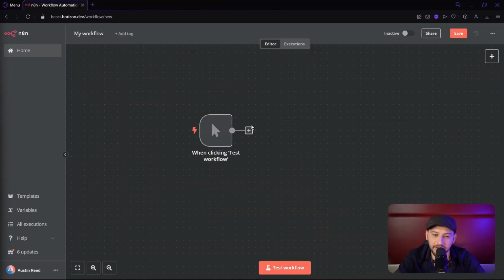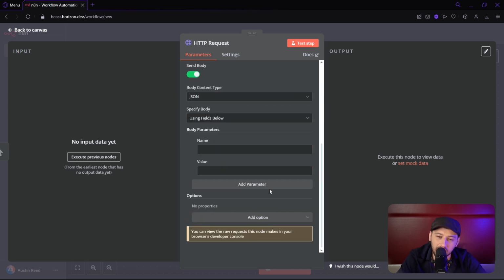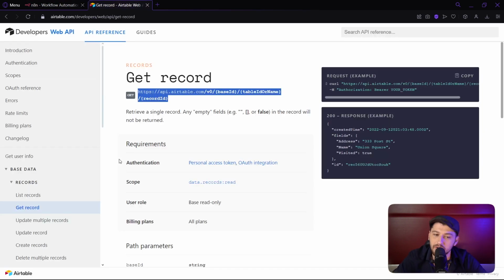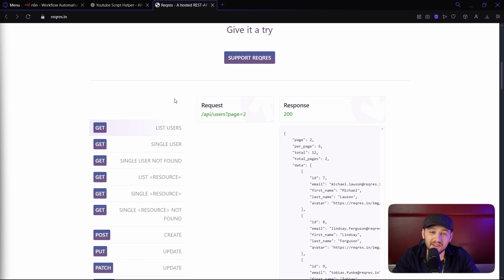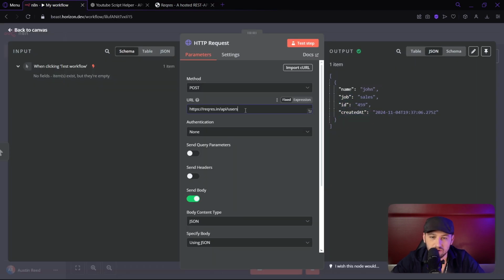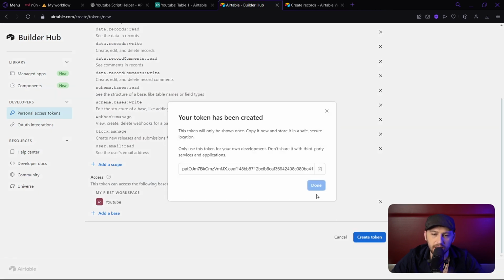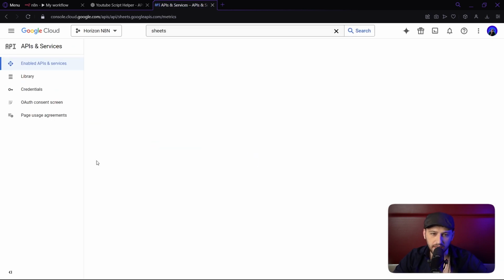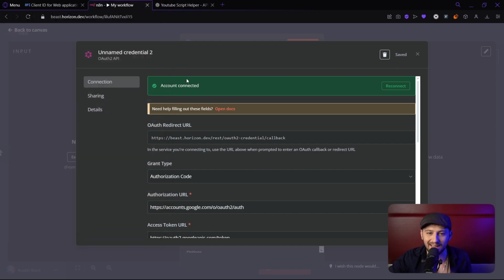How To Master N8N API Call in MINUTES: Connect ANY API with Ease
In this video, you'll learn how to connect APIs with n8n and streamline your automation workflows. We’ll start with the basics of the four main types of API calls, then dive into using the HTTP node in n8n and understanding API documentation. With real-world examples, I’ll show you how to make API calls, set up authentication, and create secure connections. By the end, you'll have all the tools you need to confidently connect any API with n8n and power up your automation skills!

⏱️ Timestamps:
0:00 - How To Master N8N API in MINUTES: Connect ANY API with Ease
0:36 - What Is An API Call? What Are The Four (4) Main Types of API Calls?
1:21 - How To Use The HTTP Node and Why It's Important
5:18 - How To Understand API Documentation To Build Automation
9:17 - How To Create API Calls in N8N (Airtable)
13:10 - What are The Three (3) Main Types of API Authentication Methods?
14:39 - How To Use The API Key Authentication
16:28 - How To Use The Basic Authentication (Reqres.In)
17:33 - How Does OAuth Work?